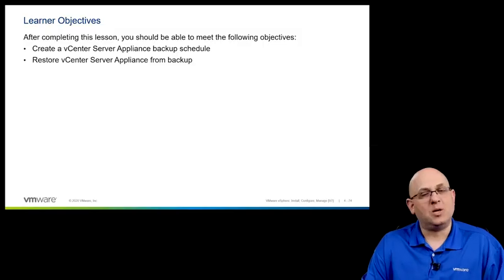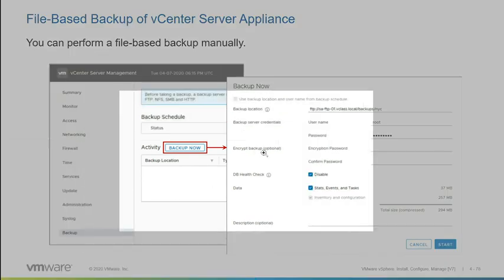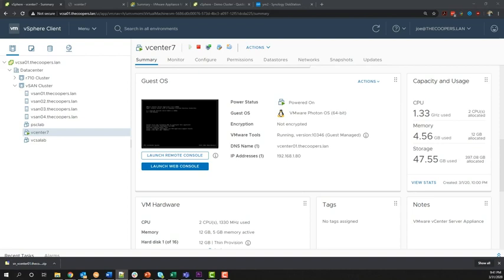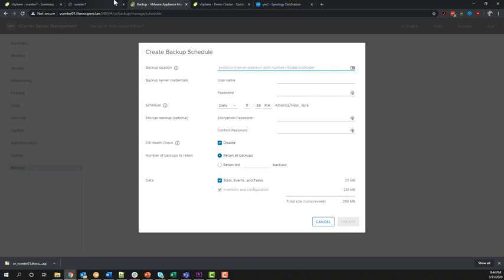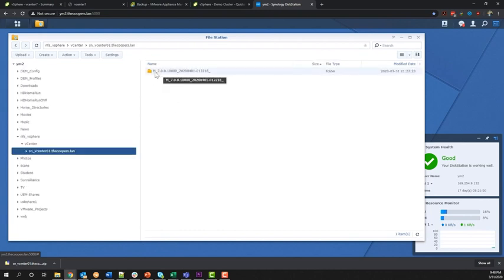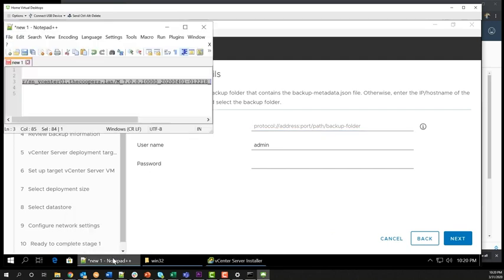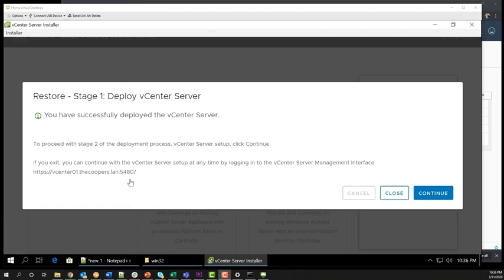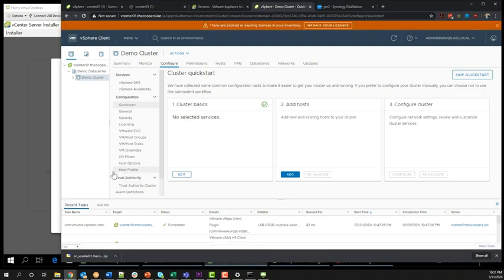34 Backing Up and Restoring vCenter Server Appliance